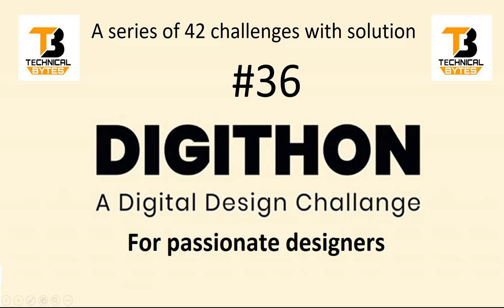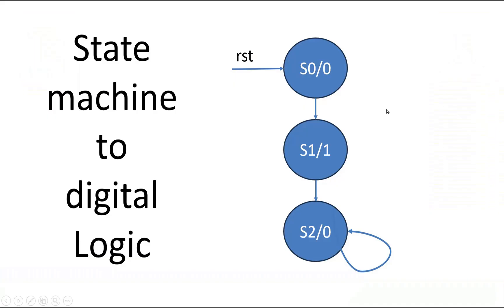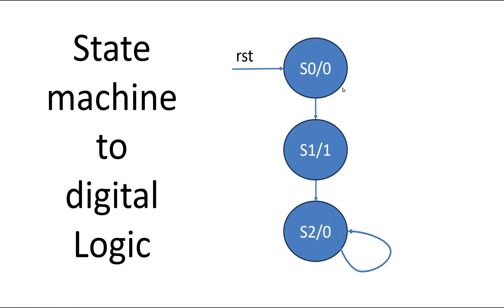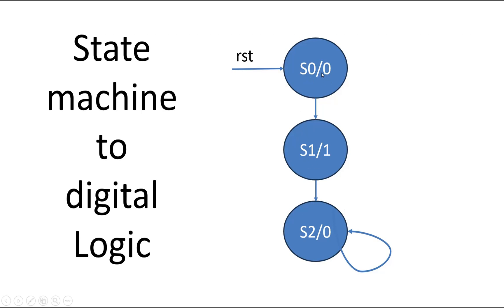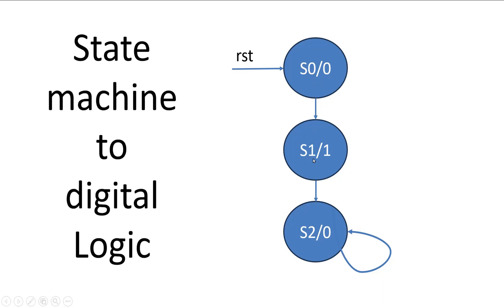Digithon Question Part 36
Join the Digital Design Questionnaire Challenge to test your expertise in DIGITAL DESIGN.

Answer thought-provoking questions and showcase your creativity and problem-solving skills. Compete, learn, and excel in this exciting challenge!